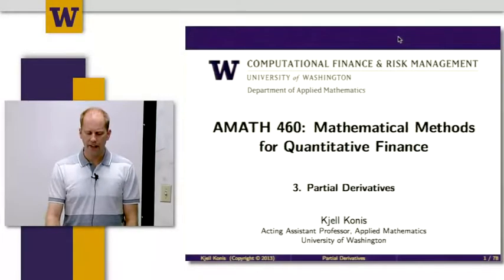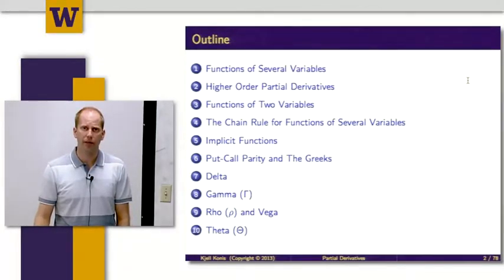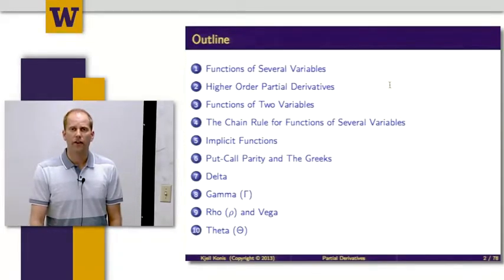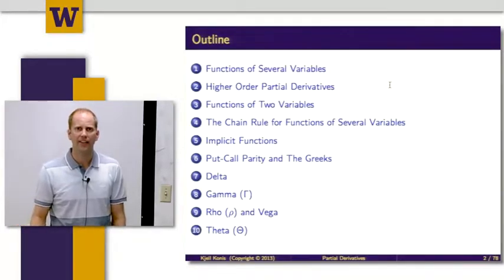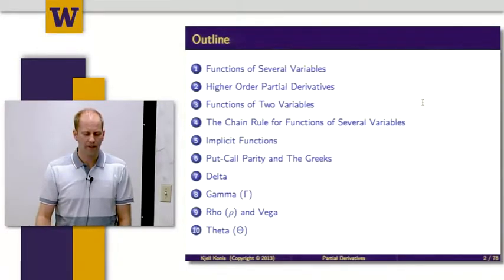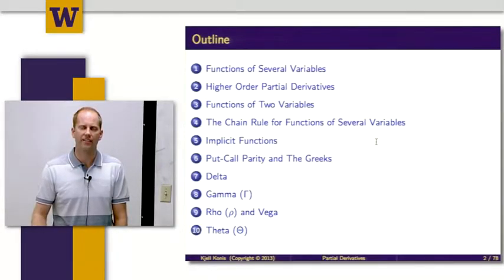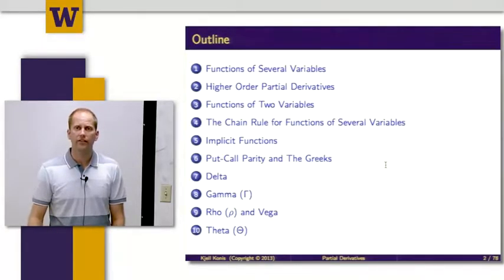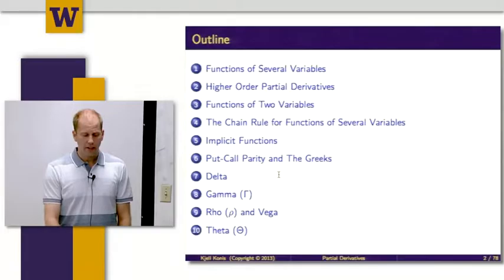Mathematical Methods for Quantitative Finance 4 0 W3 0 – Week 3 Overview 221